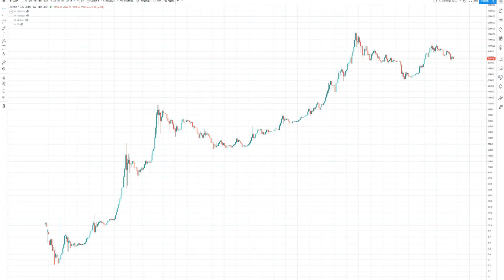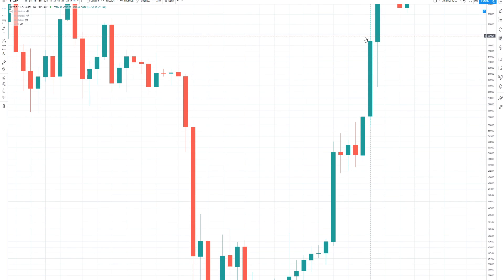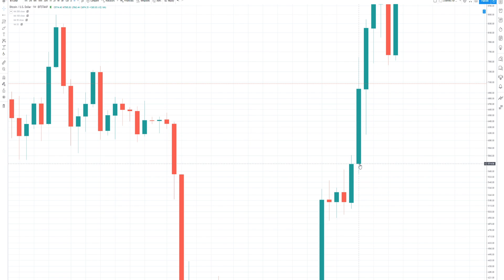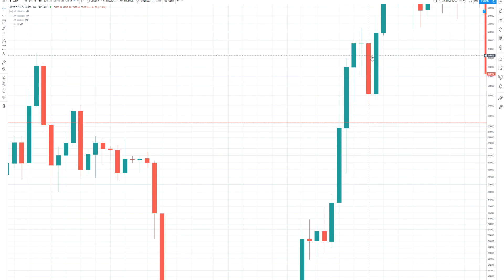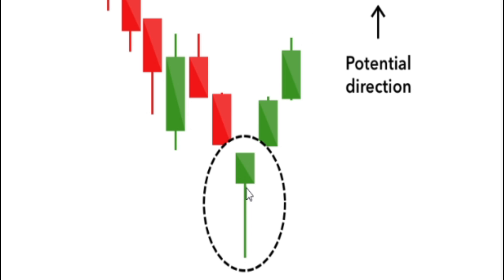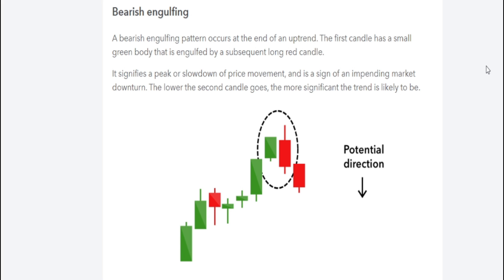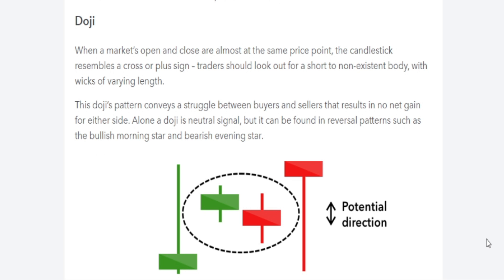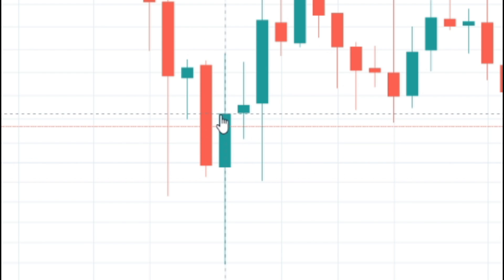Crypto Charting #1: Understanding CANDLESTICKS on Price Charts like Bitcoin and XRP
In the first video of this video series playlist, I go in depth on what candlesticks are, how to read candlesticks, and how to interpret what candles mean. Please check back for additional xrp and bitcoin charting videos added to this playlist, designed to help people learn how to chart cryptocurrencies. This video should answer the questions on how to read candlesticks, understanding candlesticks and how to read a candlestick chart.

I am the Blockchain Backer, bringing you the latest crytocurrency news and analysis. The content of my channel primarily focuses on crypto news, motivation, and chart analysis on the XRP chart, Bitcoin chart, various Altcoin charts, and market cap charts.